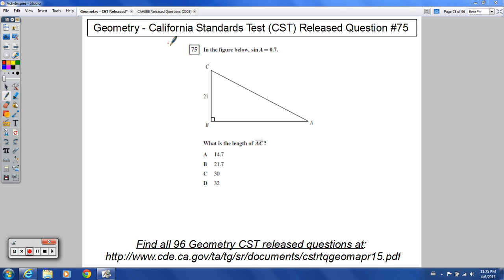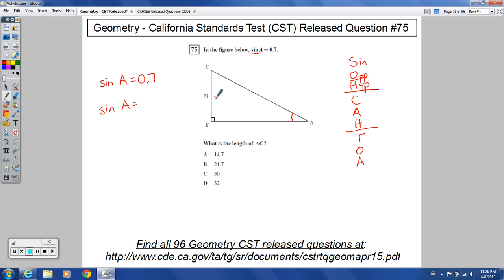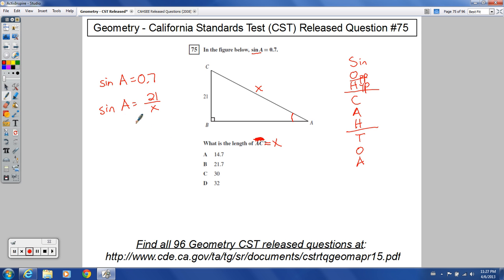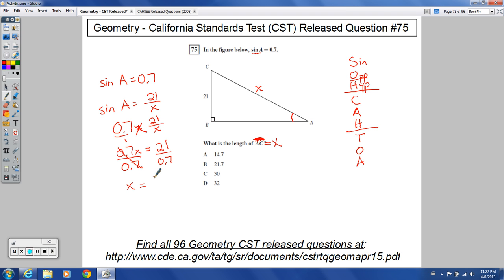Geometry - CST Released Question #75 (Trigonometry)